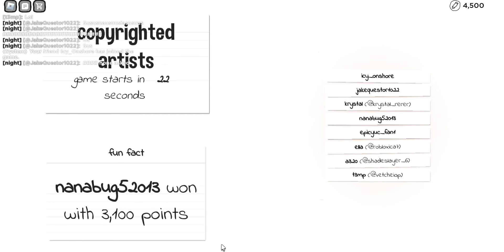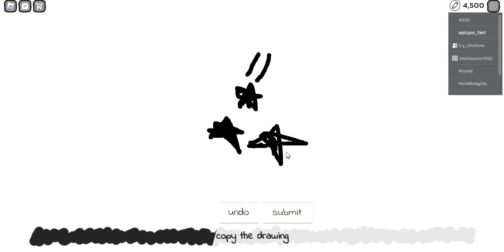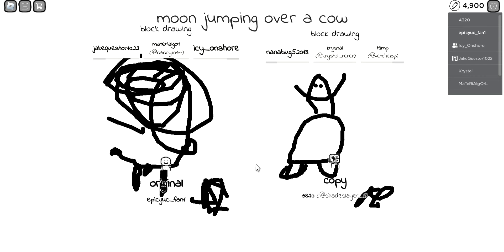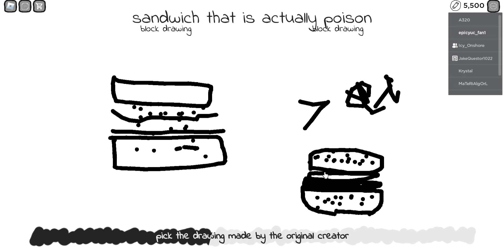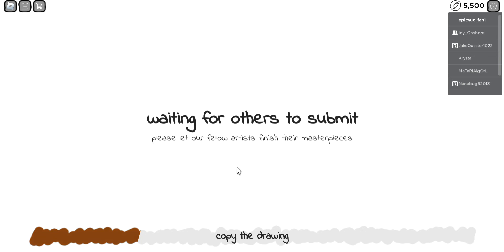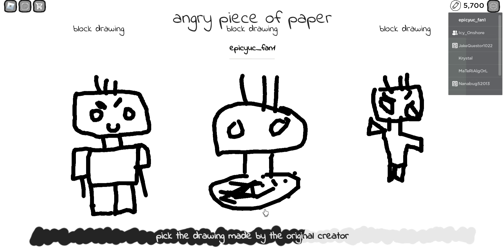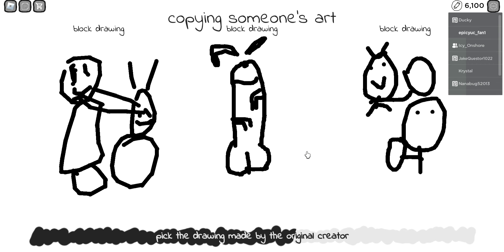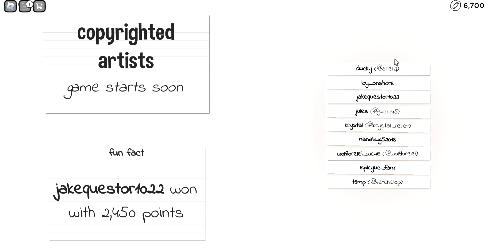Copyrighted Artist! (FUNNY)